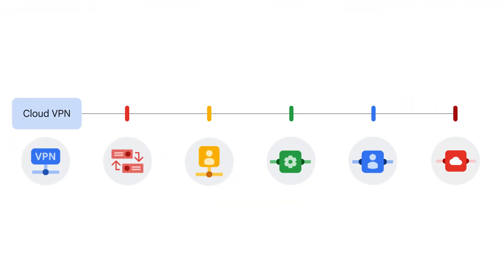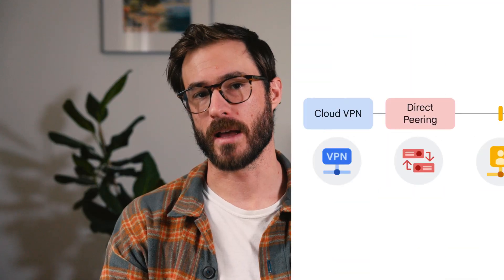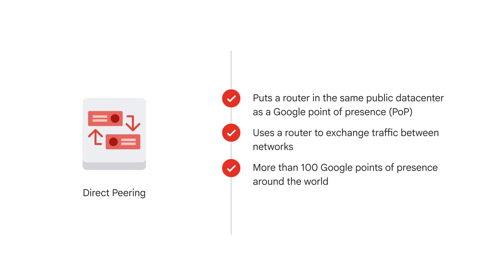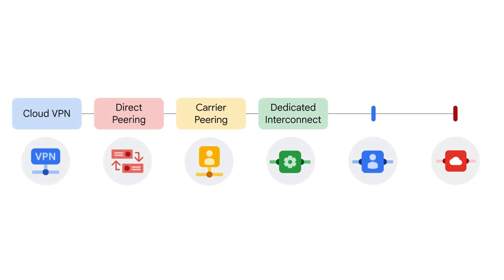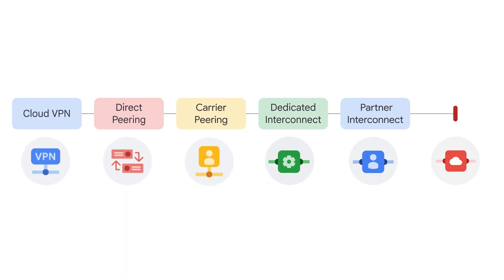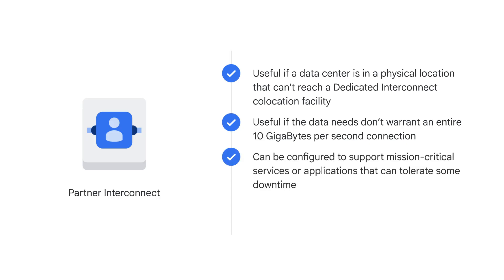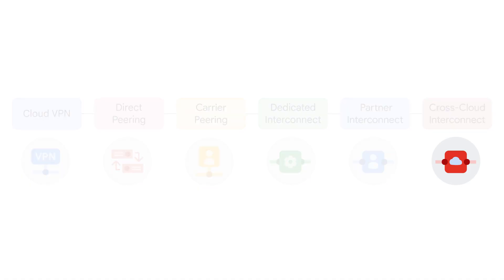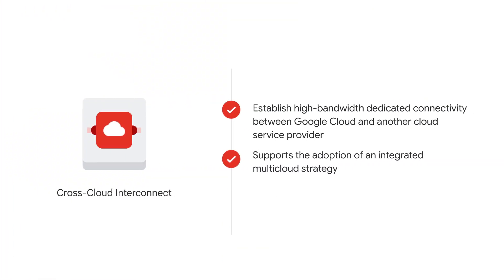Connecting Networks to Google VPC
Want to extend your Google Cloud network with flexibility and enhanced security? This video explores various ways to connect your Google VPC to other networks! Learn about establishing VPN tunnels with Cloud VPN and dynamic routing with Cloud Router. Discover Direct Peering and Carrier Peering for connecting in public data centers. Understand the benefits of Dedicated Interconnect and Partner Interconnect for reliable private connections. Finally, explore Cross-Cloud Interconnect to seamlessly connect with other cloud providers. Unlock the full potential of your hybrid and multi-cloud strategies! This concludes our series on Virtual Machines and Networking in Google Cloud. Check out the Google Cloud Fundamentals course for more!